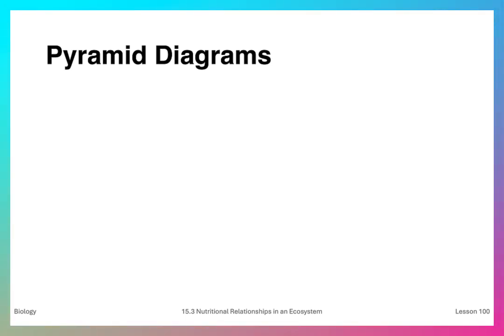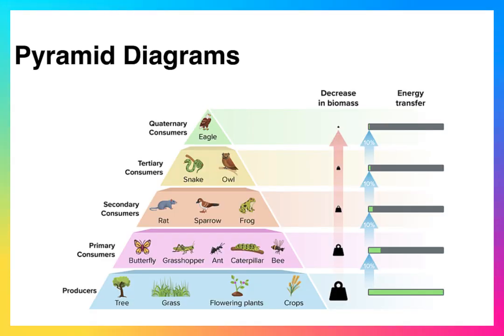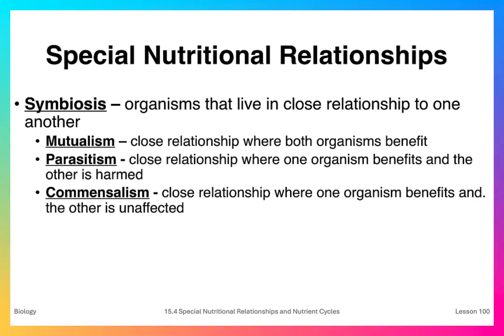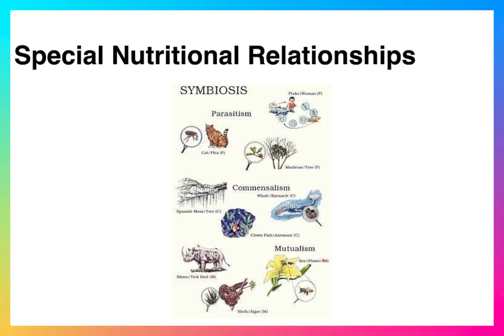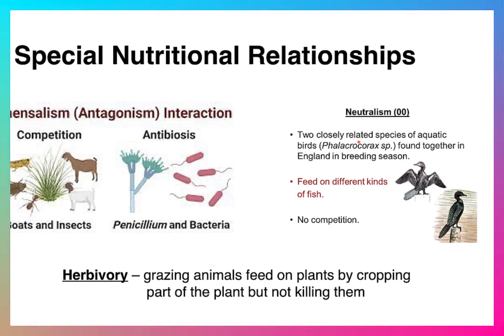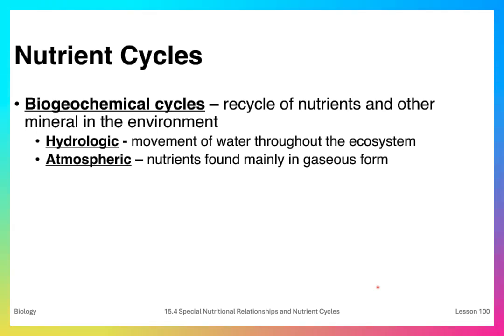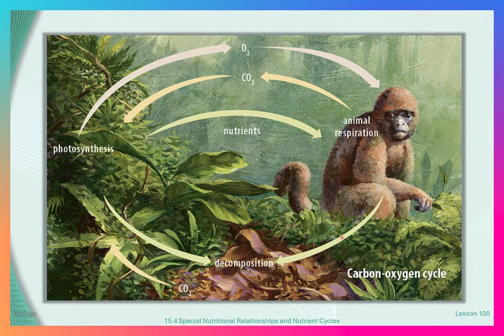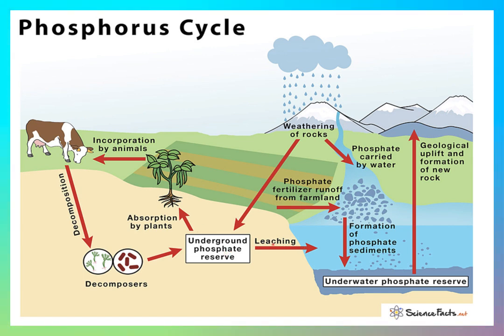Biology Intro to Ecology Week 5 6 A part 3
Introduction to Ecology Part 3